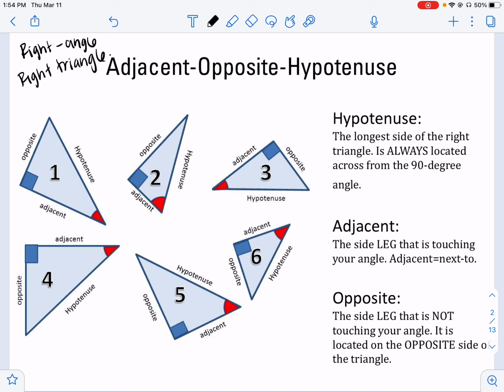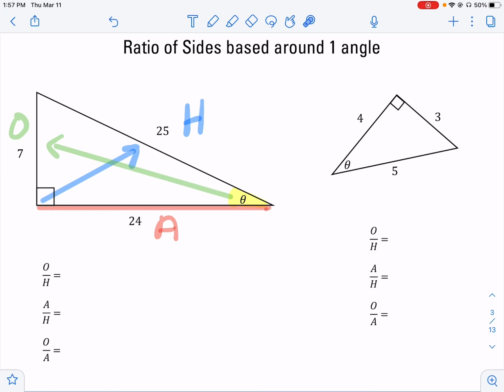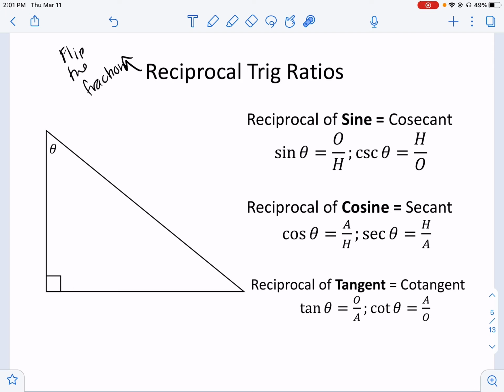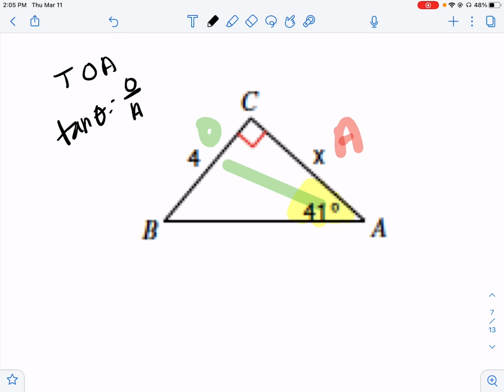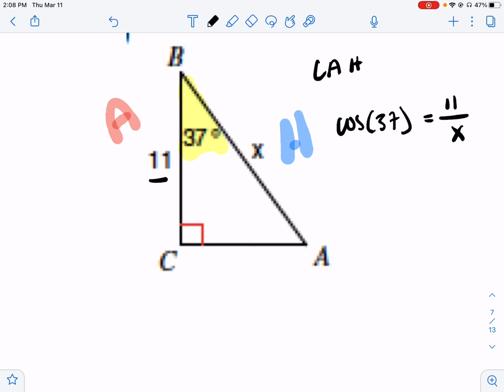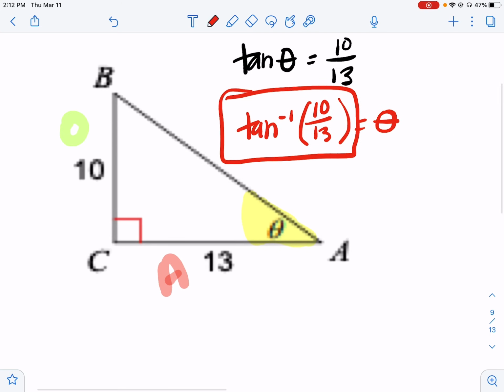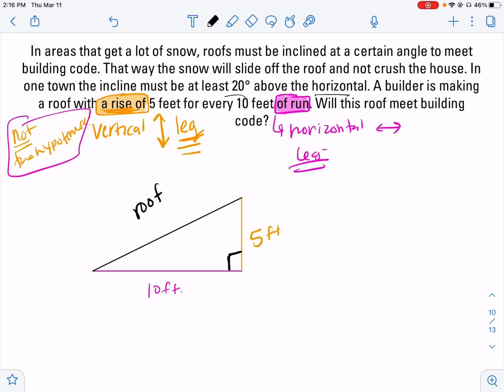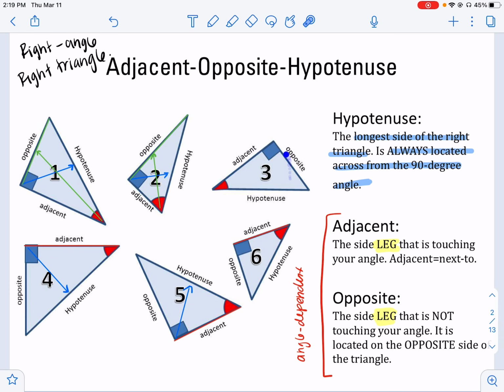Right Triangle Trig Basics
This video outlines the absolute basics of SOHCAHTOA and right-triangle trig. Examples include solving for a missing side, solving for an unknown angle, and application problems.